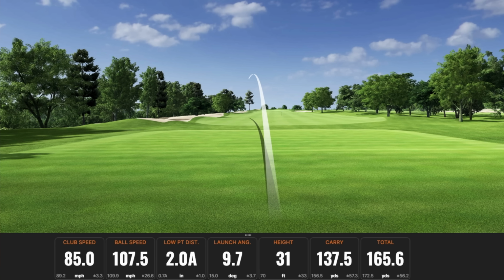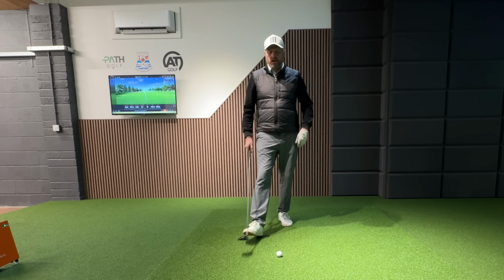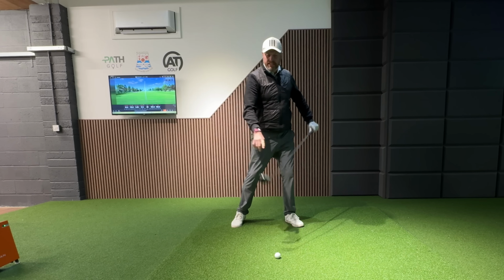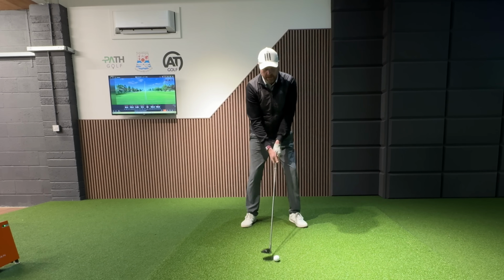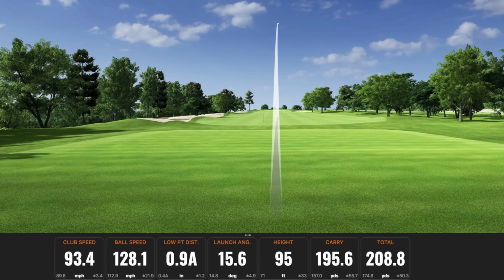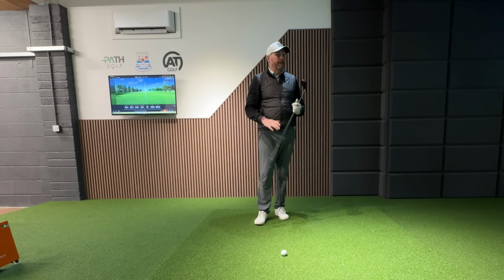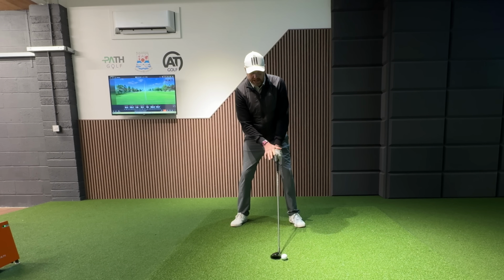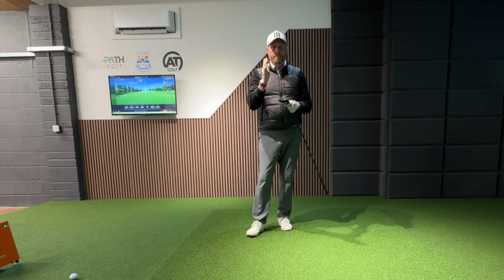This Technique Makes Hybrids & Fairway Woods So Easy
Want to improve your game with hybrids and fairway woods? This technique makes using them so easy! Watch this video to learn more.